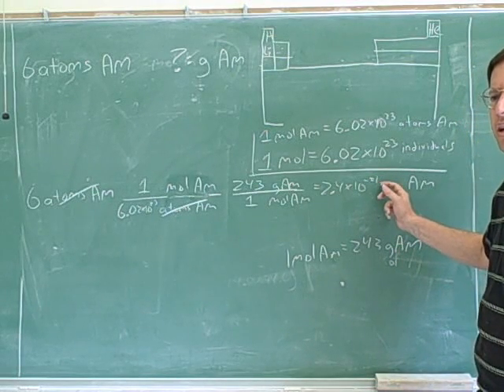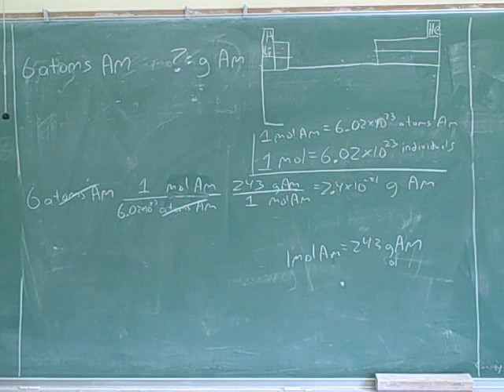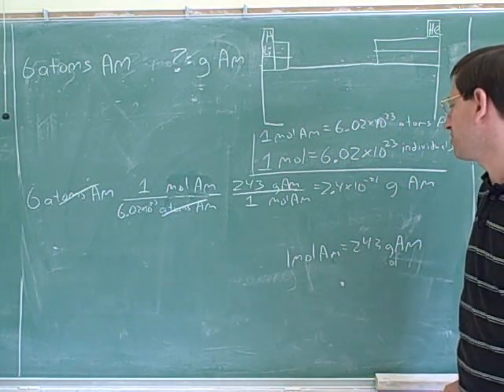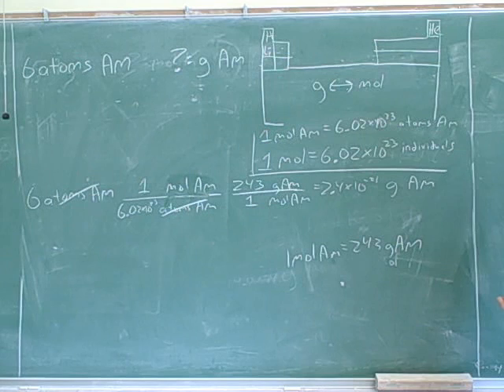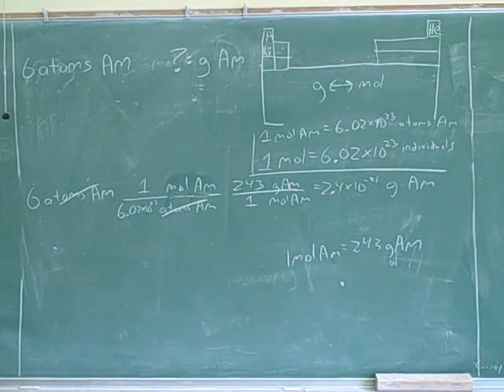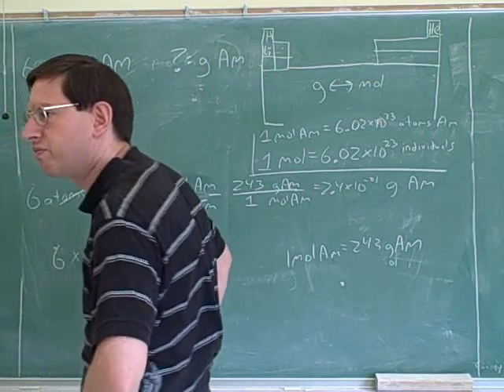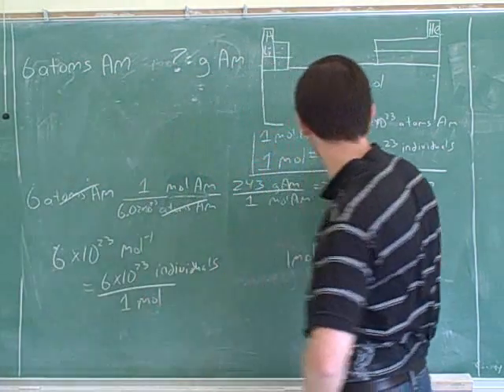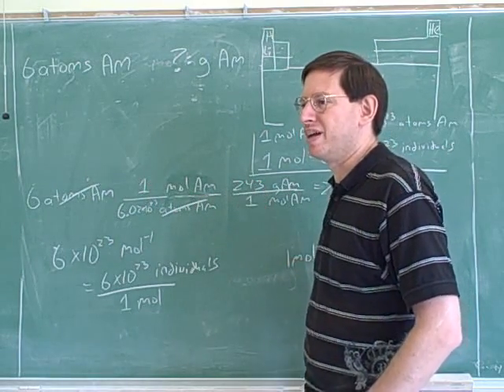Stoichiometry. Atoms, molecules, moles (13)